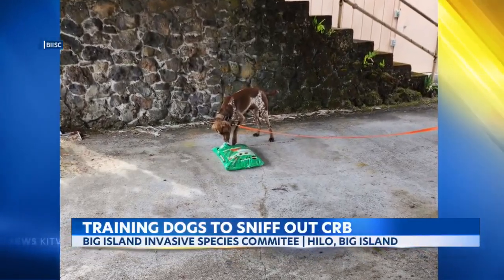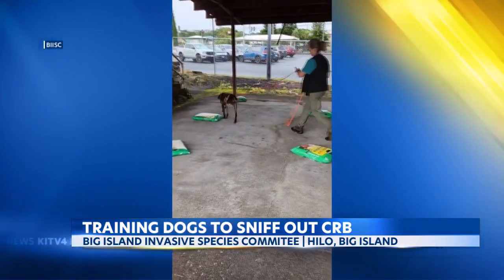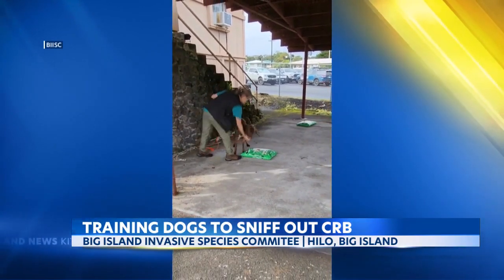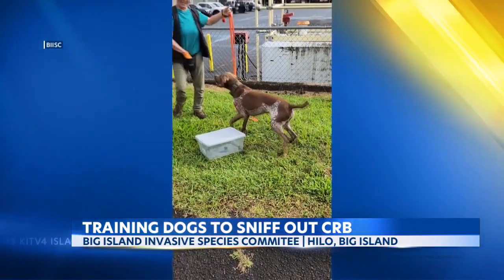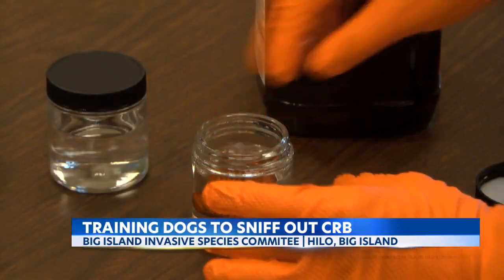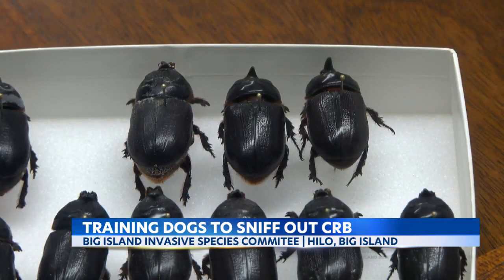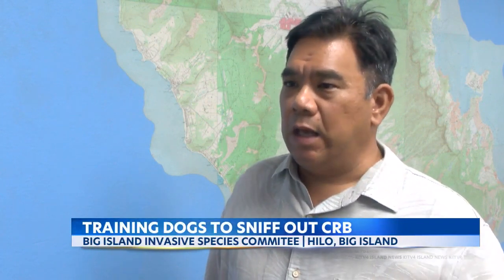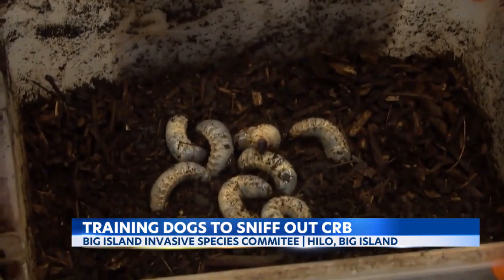Big Island trains dogs to sniff out invasive Coconut Rhinoceros Beetle larvae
The Big Island Invasive species committee is training dogs to detect the invasive Coconut Rhinoceros Beetles.